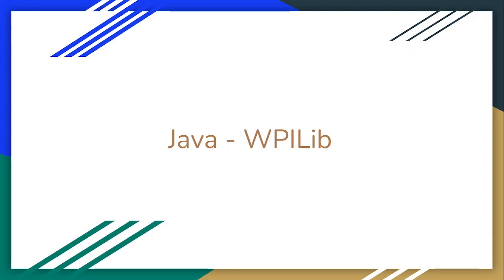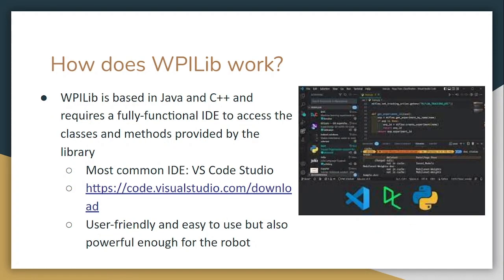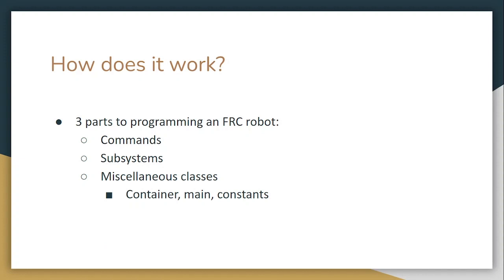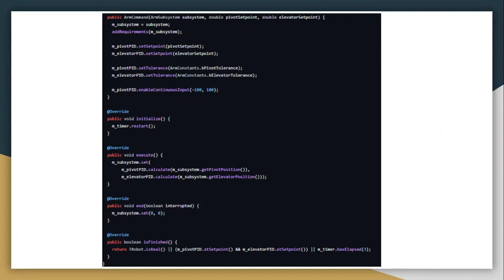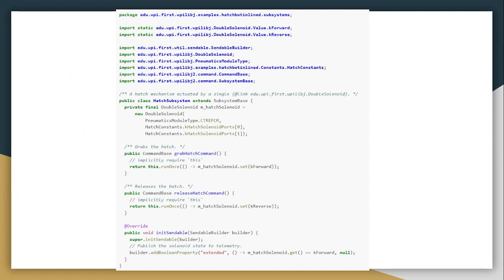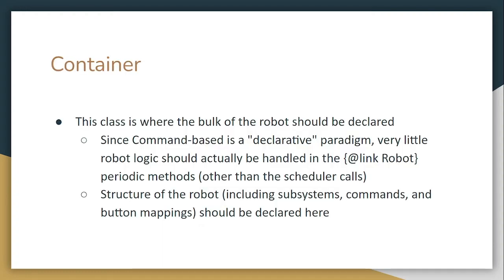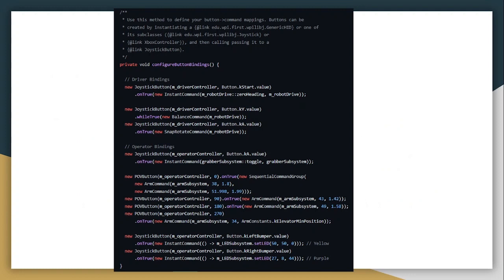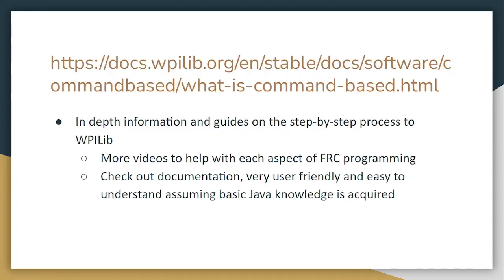Java - WPILib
roboticsforall.us/